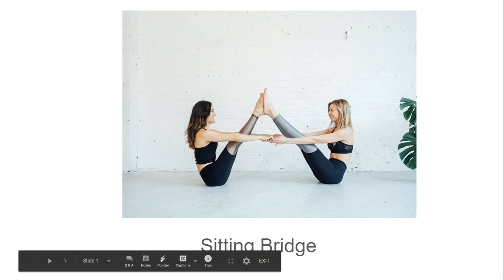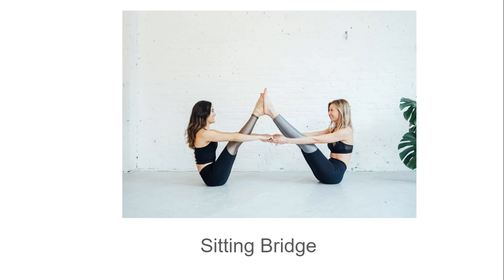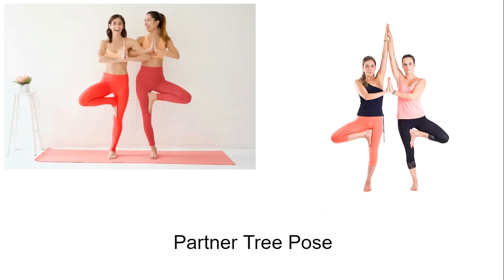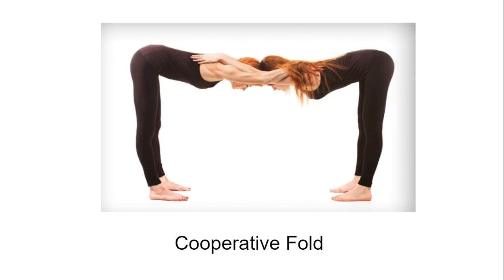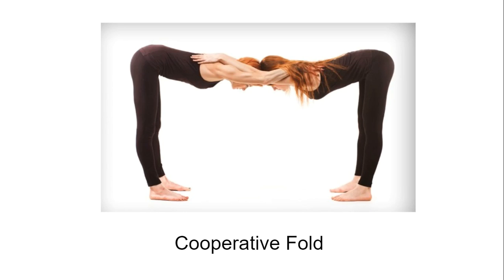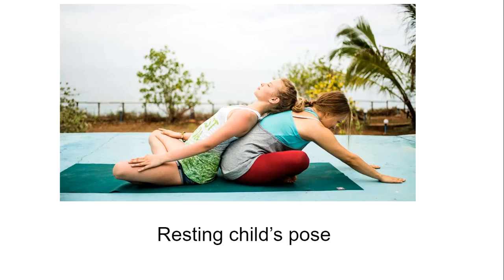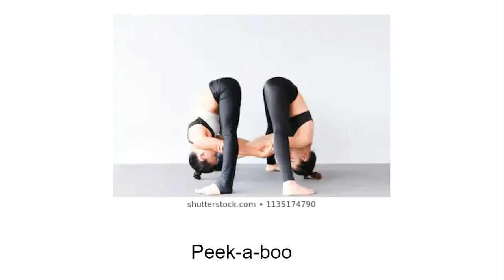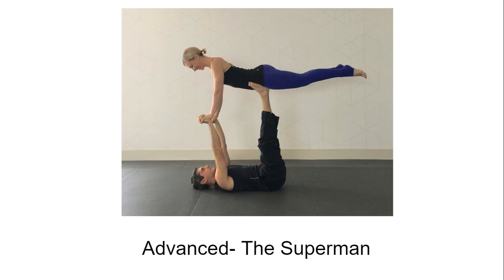Cooperative Poses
Cooperative Stretches